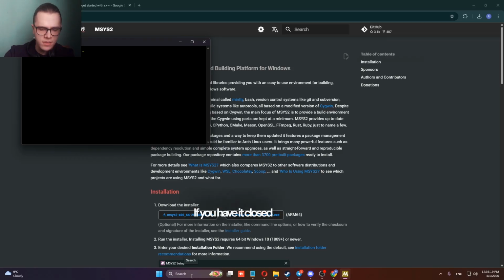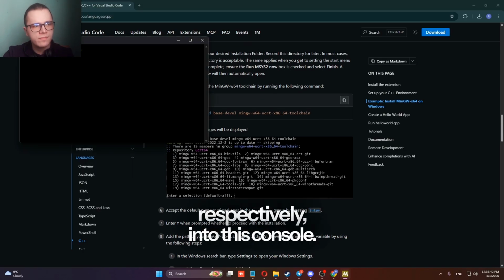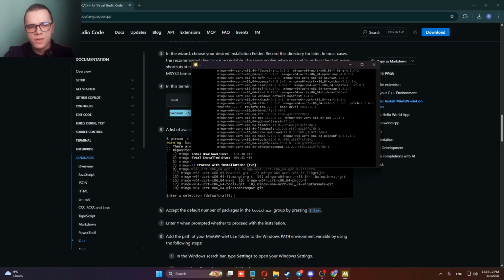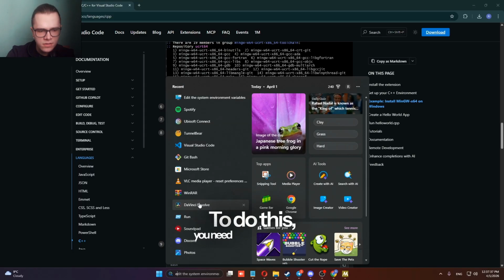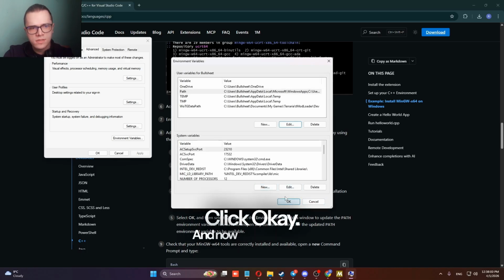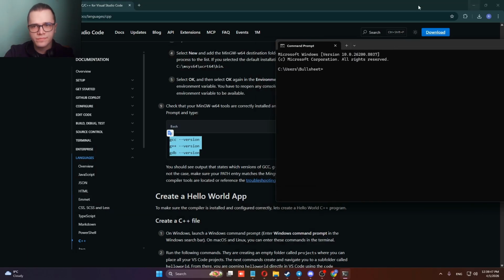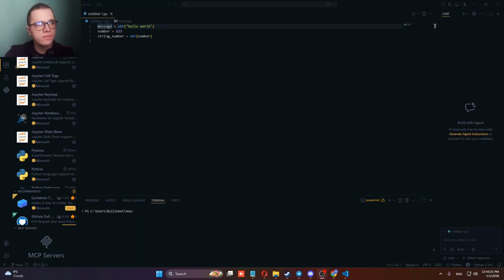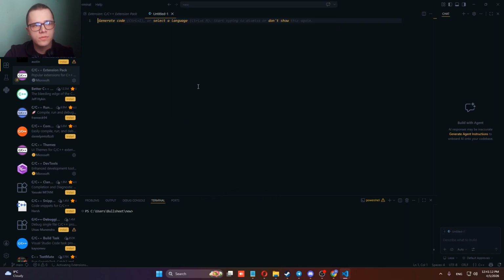How to set up C++ in Visual Studio Code - full guide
Learn how to set up C++ in Visual Studio Code quickly and correctly. This video explains how to install the compiler, configure the environment, and fix common errors so you can start coding in C++ smoothly and efficiently without issues.